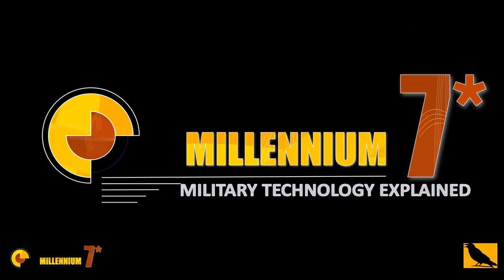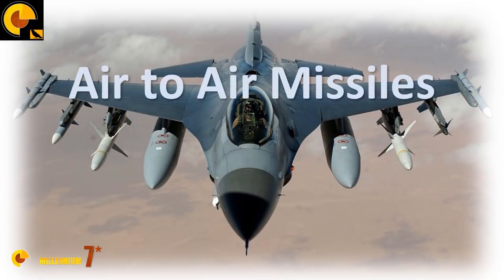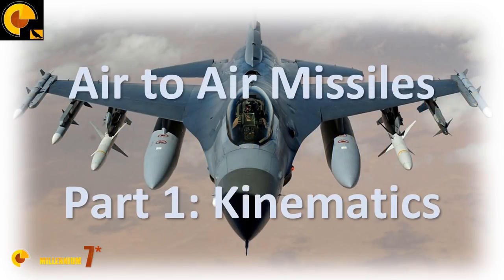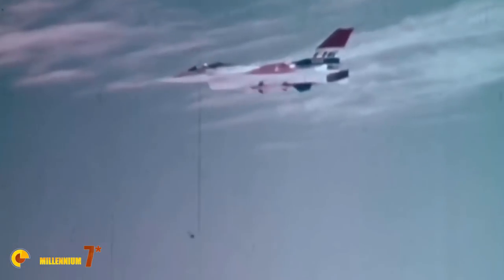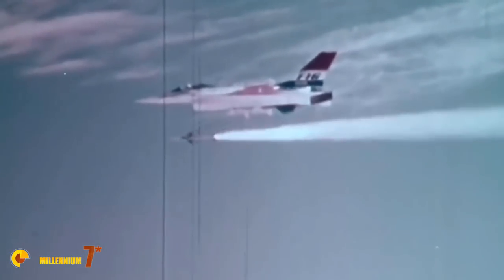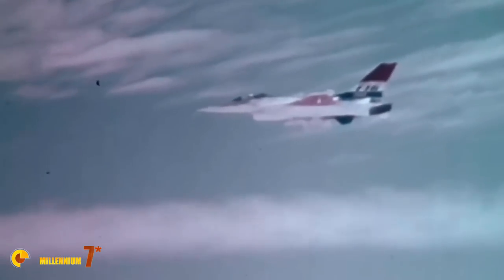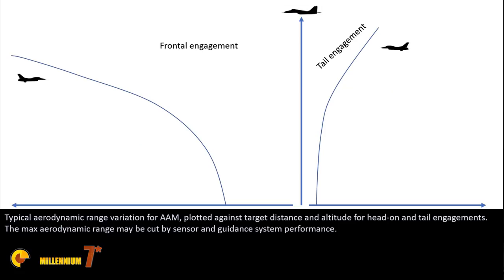Sidewinder, AMRAAM, R77, Asraam Etc. What Do You Really Know About Air to Air Missiles?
You know how the Sidewinder works, right? And the AMRAAM? And all the other Air to Air missiles. You are an aviation enthusiast, after all.
Wrong!
There are a lot of wrong ideas and misconceptions about AAMs and how they work.
Watch this video if you are up for a surprise!

Credits:

F -14 PHOENIX LAUNCH
Aviation Technology Space Channel

F-16 Falcon AIM-7F Sparrow Missile Launch 1977 General Dynamics; Radar Guided Air-to-Air Missile

Lockheed Martin - F-35A Stealth Fighter First AIM-120 AMRAAM

RUSSIAN First AMRAAM ER Missile Flight Tests from NASAMS Air Defense System

All footage in credits is published under creative commons at the time of the publishing of this video.

The author has no access to classified or secret information hence no such information was used in the making of this video. All the source information is either publicly available or an author's inference or hypothesis.